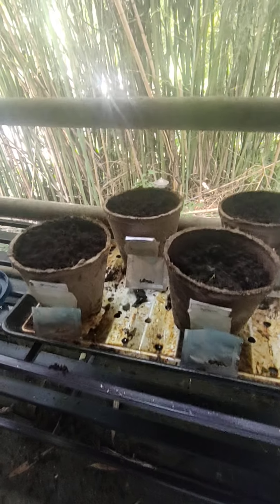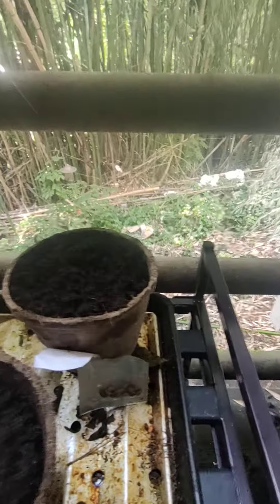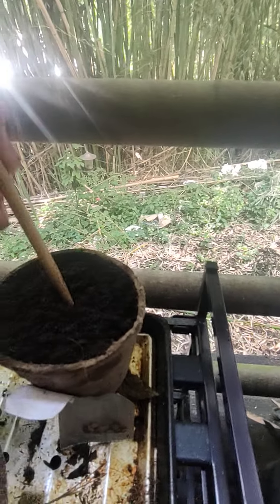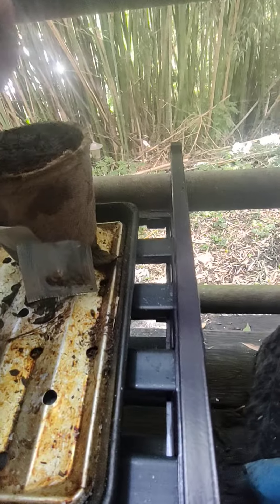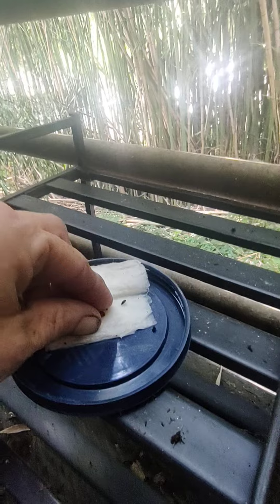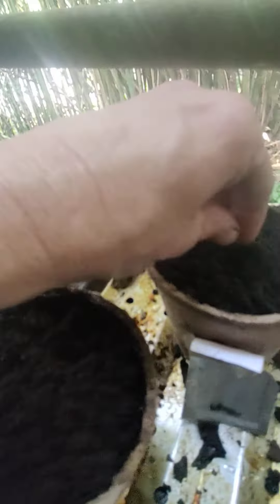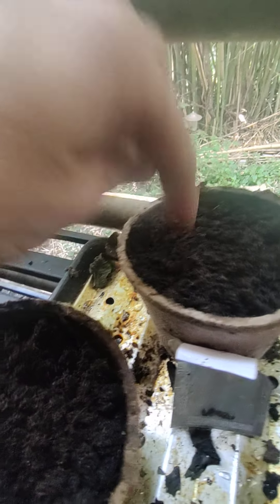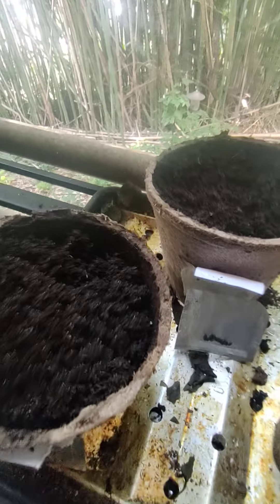Birthday Bonsai 9; reseeding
Today we plant more seeds, if any come up and live then I will need.more pots for them. We also need plant food for them.